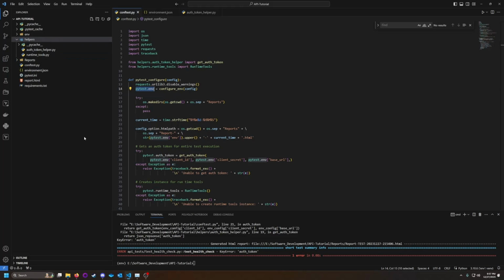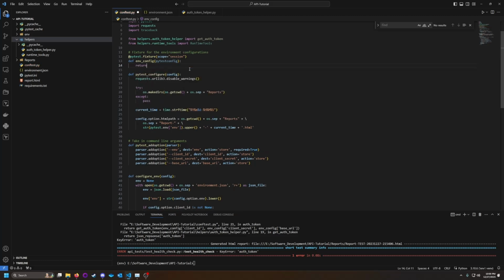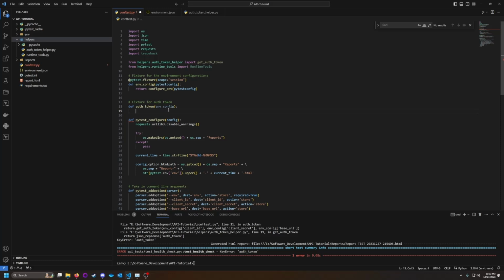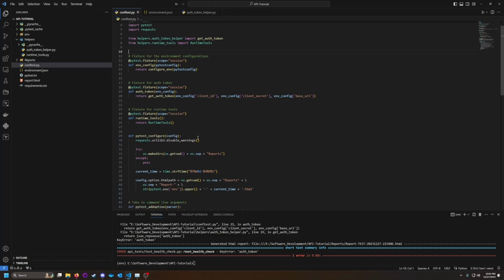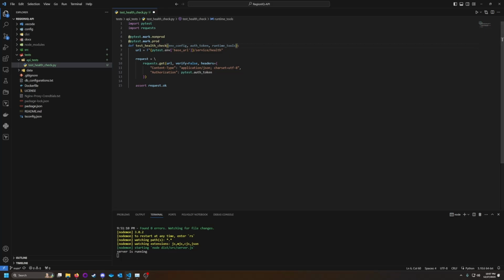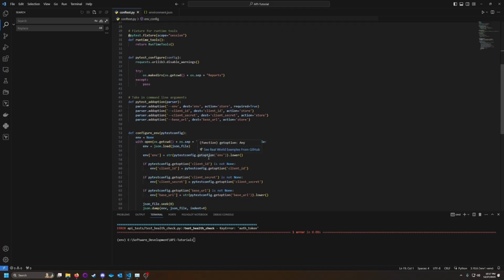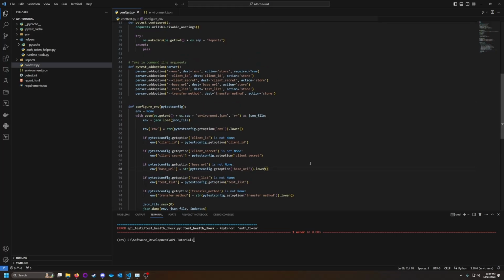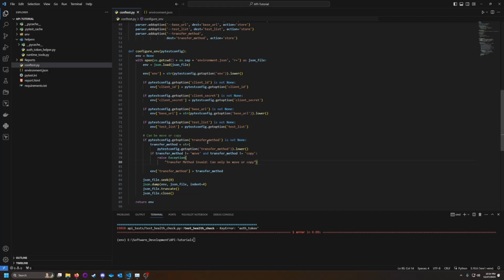The Great Refactor